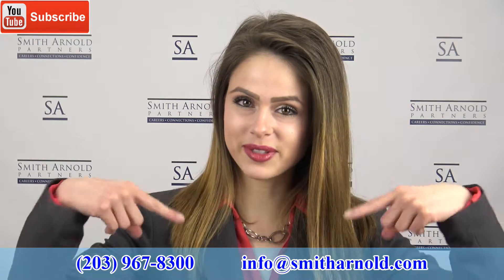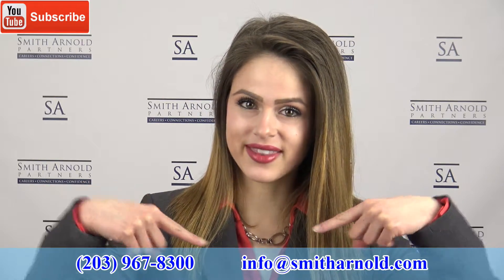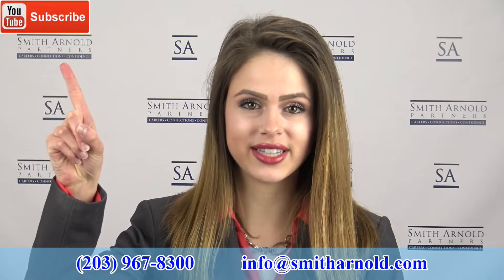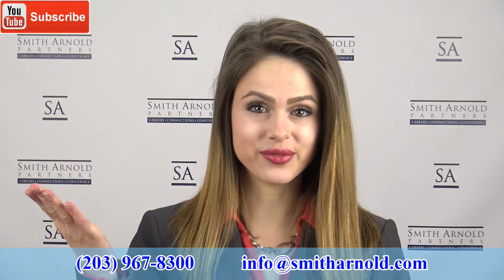Compliance & Privacy Manager, Hospital Experience (CLOSED) | Smith Arnold Partners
Compliance & Privacy Manager, Hospital Experience

Work for one of the largest and most highly regarded medical centers in New York – but on the smaller scale of just two of their hospital locations near Bronxville, NY.

Hospital experience is a MUST for this Compliance and Privacy Manager, who will be reporting directly to the CEO and Corporate Compliance Officer while implementing the hospital’s compliance program with a high degree of autonomy and responsibility.

Here’s a unique opportunity that gives you both the benefits of working for one of the largest and most highly regarded medical centers in New York and the atmosphere of working in a smaller environment within two of their hospital locations. You’ll get great exposure, reporting right to the CEO and Corporate Compliance Officer, plus a degree of independence in owning a new implementation project.

Let’s take a look at this exciting opportunity, what it means for you, and how to get started in just two easy steps.

If you’re an independent and forward thinker with hospital experience and compliance savvy, then this could just be your perfect role. This Compliance and Privacy Manager job gets you visibility, autonomy, and the benefits of a world-class hospital with the scaled-down workplace of just two of their locations. You’ll split your time between the two, which are not far apart – and you’ll be trading city traffic for a nice drive through the Westchester countryside.

Reporting right to C-Suite executives, you’ll set in place the policies, procedures, controls, and training to help these hospitals achieve and maintain compliance with all federal and state regulations. This gets you a high degree of influence within each hospital as you consult with senior management on how to infuse compliance into hospital operations.

Obviously a huge opportunity. Sound like the one for you?

Check out this link (see above) to find details and a salary range, and send us your resume.

What are you waiting for? Apply!